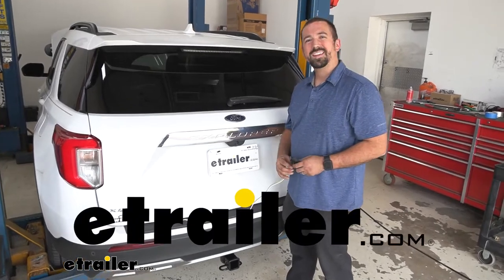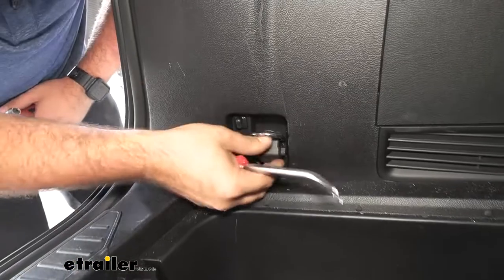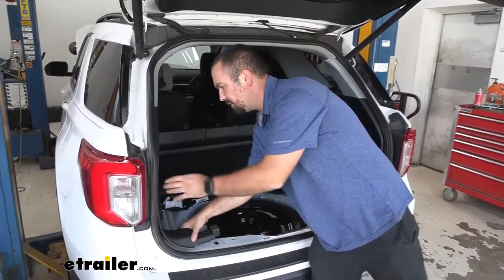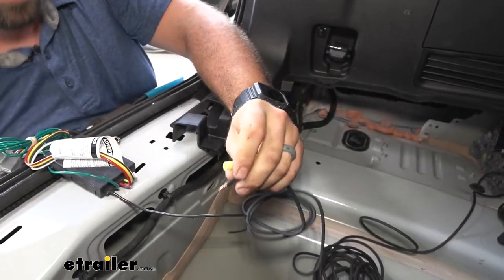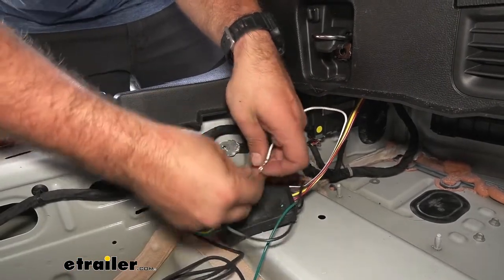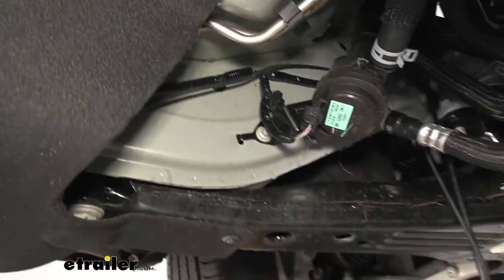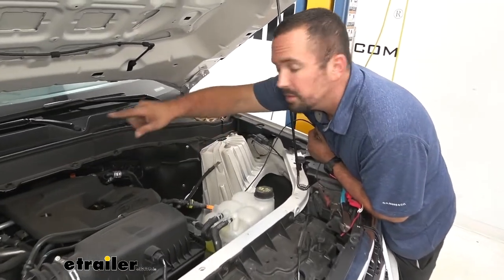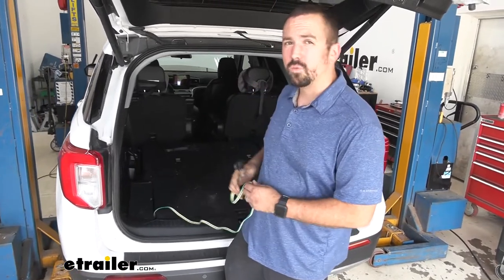etrailer | Curt T-Connector Vehicle Wiring Harness Installation - 2020 Ford Explorer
Hello, neighbors. It's Brad here at etrailer. And today we're gonna take a look at the Curt Trailer Wiring Harness on a 2020 Ford Explorer. Now, this is important if you plan on pulling any trailers or accessories from your hitch that might need wiring. And what that's gonna do is gonna send your brake signal from the vehicle to the trailer. So when people are behind you, they can see your turn signals and keep you safe and legal when braking.

So we bring this in vehicle, but when you're ready to use it, you can simply close the hatch on here and hook it up to your trailer. In the future if you want to, you can always run this out and mount it to a bracket which we have here at etrailer. But let's take a closer look at it inside. So we have this wired up here, and we managed to put it in this compartment. So it's out of the way when not using, and whenever you need to use it, simple as running that out and closing your hatch, and you're good to go.

So the way this system works is by having two piggybacks that T off to your factory brake lights. And what that's gonna do is send the signal to the trailer through that. You also have a module box and fuse that's gonna keep your vehicle from shorting out. Installation of this is pretty straightforward. You are gonna have to be under your vehicle to run the power wire up to your battery, but with a little bit of ground clearance and maybe a creeper, you should be able to do this in your driveway, and I'm gonna walk you through how to do it.

So let's take a look at that. Okay, to begin our install we're gonna go ahead and get access to our spare tire. So that's gonna be removing just your inner panels. Now, the next step you're gonna wanna do is on this little hook here, this actually has a clip. So I'm gonna use a trim-panel removal tool, which we have here at etrailer.

You can use a flathead screwdriver or any way to pry that up. Once that pops up, you're gonna see there's an 8-millimeter bolt there, and we're gonna go ahead and remove that. So we're gonna repeat that process on the passenger side. Then once we have both of those out, the center threshold plastic is going to pop out. Just be careful with it because it has clips, but lift up working each side, and it might get hung up on the rubber seal here, but it should come out. Now be careful 'cause you do have a plug here, so don't pull too hard on it. And we're gonna go ahead and remove that clip. So with that center threshold out, we're gonna go ahead and pull this side panel. And again, just gonna grab underneath it and pull it straight up, kind of working your way and that should come out like that. We're gonna also repeat this process on the passenger side. Okay, so on the inside panel here, you're gonna see this little hook and that's gonna be for your cargo net. So we're gonna remove that, and so what I'm doing, with a pair of pliers I put a paper towel around it. You can use tape around the jaws as well. And that way you're not scratching up the plastic. So you bite onto there, not too tight and this actually twists. So be careful because it is plastic, but it is threaded. So once you get it moving, that should come out and then we'll repeat the process on the other side. So with that off, we should be able to pull our panel back here. So it's gonna reach your hand behind it, kind of push it forward and work your fingers around the edge. And what you're looking for is access to the plug. And the plug is right around the corner here. So without removing the whole entire panel, so reach around there and you're gonna feel it. Now on the passenger side, it might get a little tricky because you do have this cargo light and 12-volt outlet, and there is a bracket. So just be careful on your plastic, that you're not bending it and causing crease marks. I'm pushing the tab, you should pull straight down. Just like that. And repeat the process on the other side. Before we get the harness clipped into anything, we have a power wire here, and this is gonna have to run to the battery of the car. So to make it a little bit easier on our driver's side here, we're gonna poke that power wire through this grommet and run it up. So a way to do that, let's take a knife and put a small X. Now you can feed your wire through and give yourself enough to where it won't pull out. With this current installation, we're gonna be keeping our plug inside the vehicle. So this is gonna work great for us. If you we're to run your four-pole through, down to your hitch, you can use this larger grommet in the rear to run that through. So now we have our harness here and you see our bla